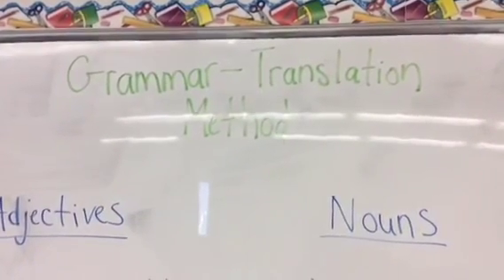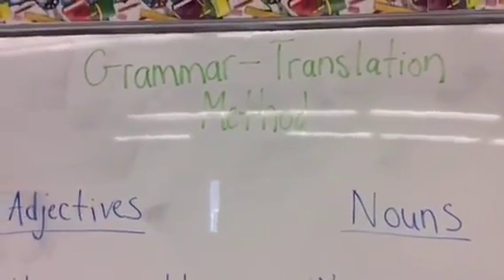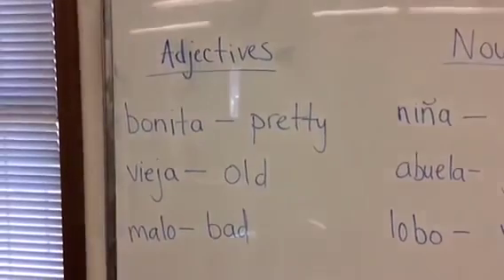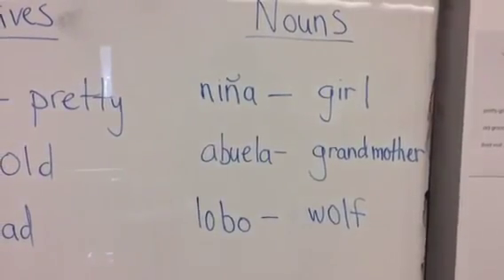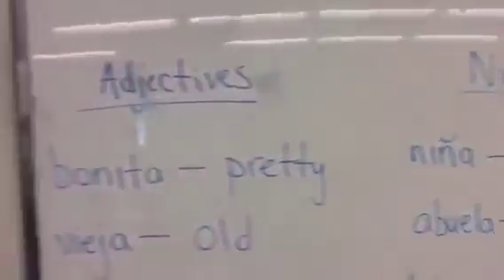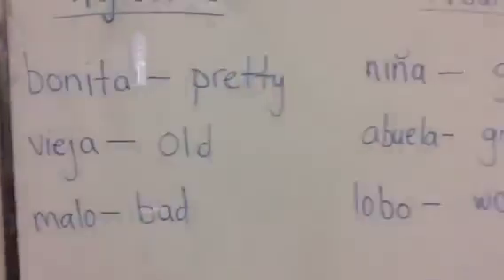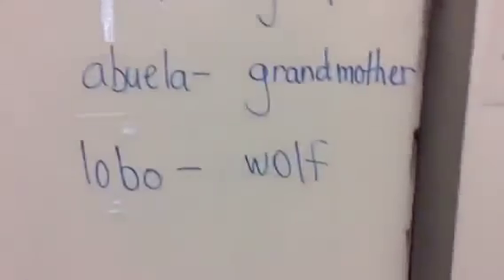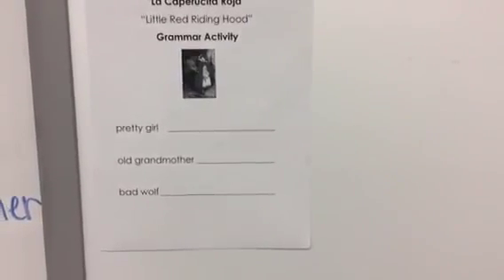22 September 2025